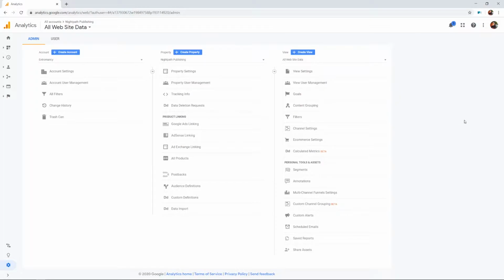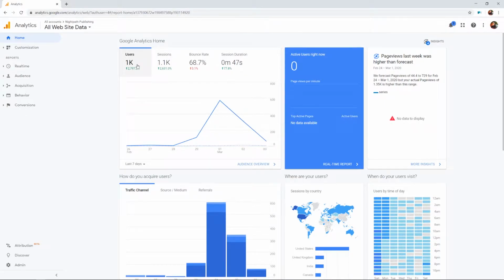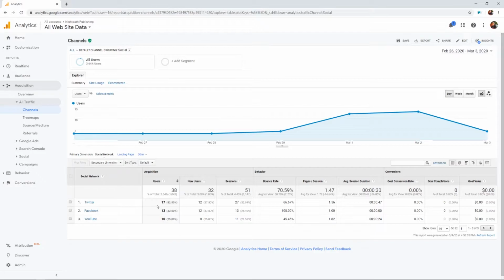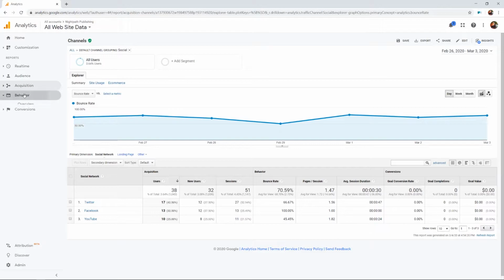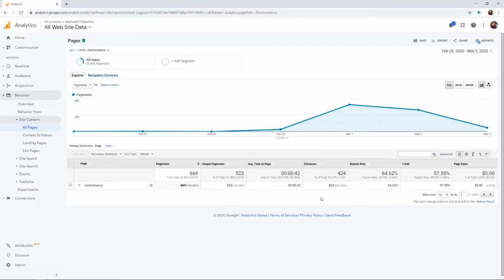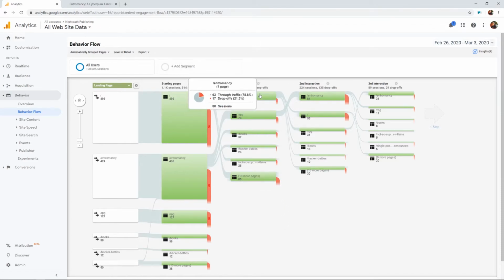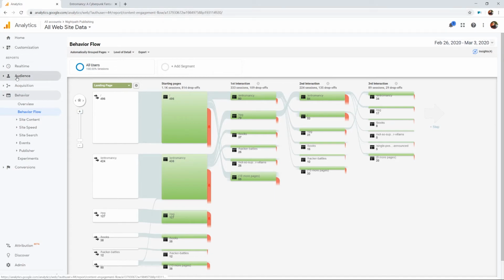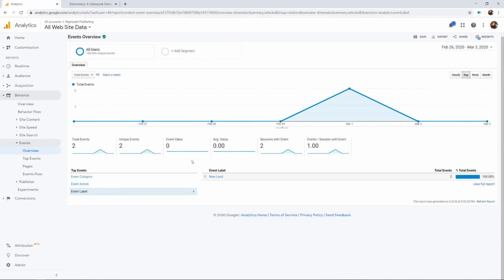How to Use Google Analytics | Self-Publisher's Handbook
Learn how to use Google Analytics!